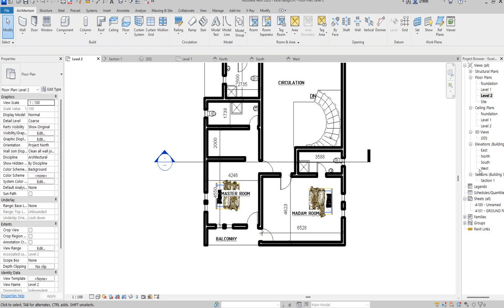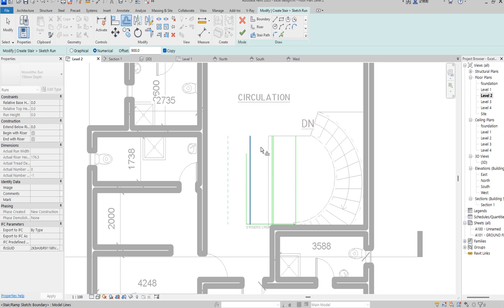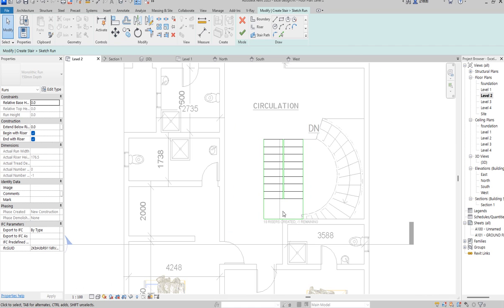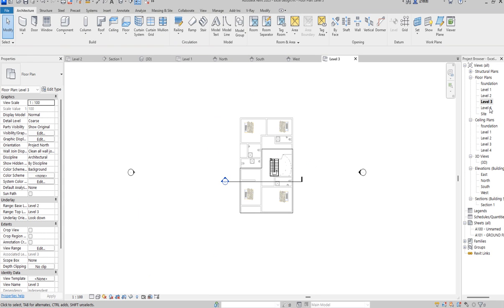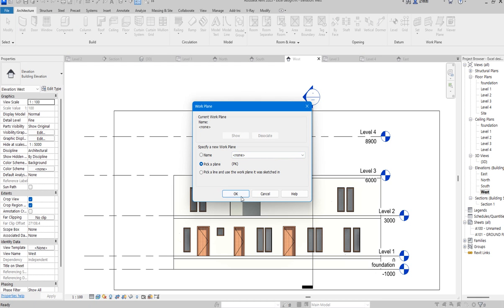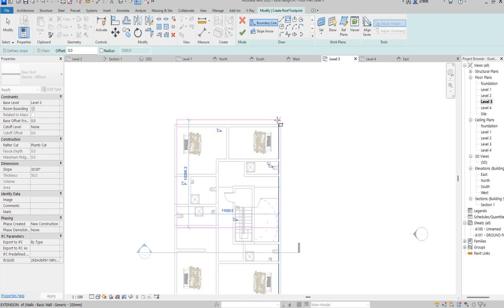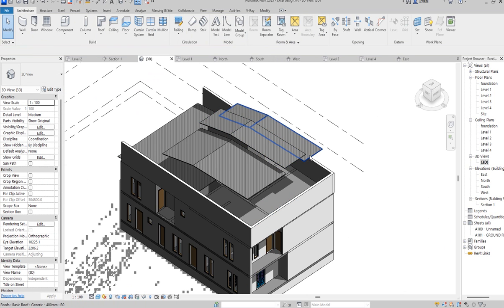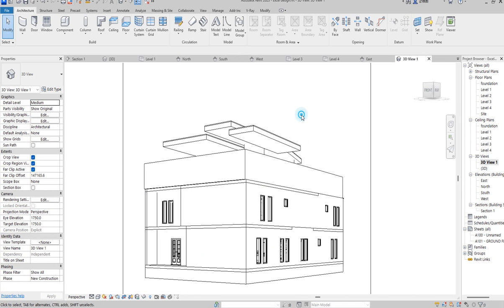#5 EXCEL DUPLEX, HOW TO CREATE 3D CONCEPT REVIT 2024 2025.